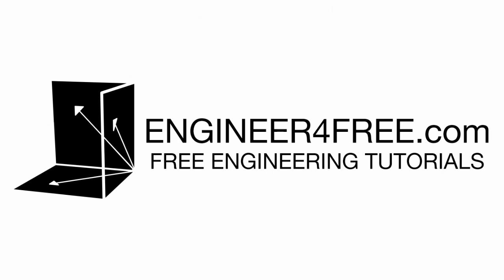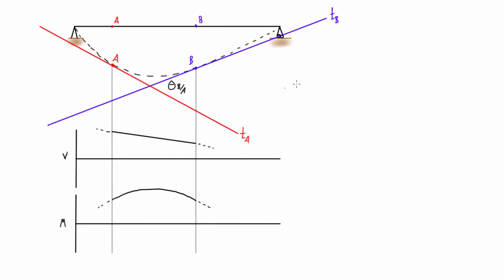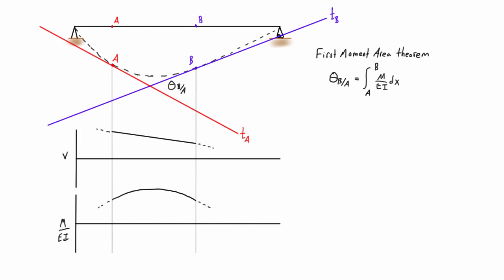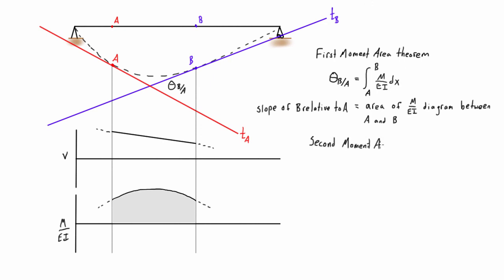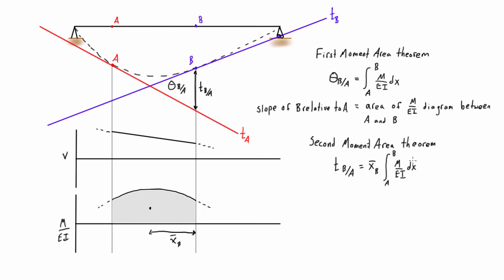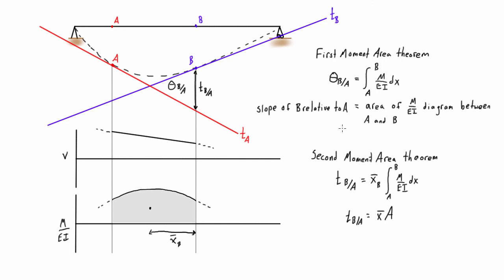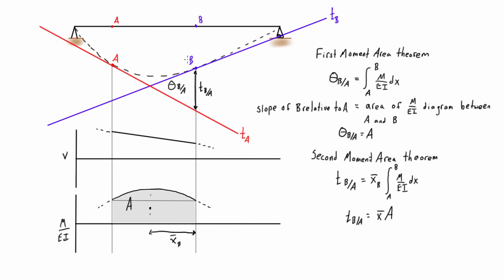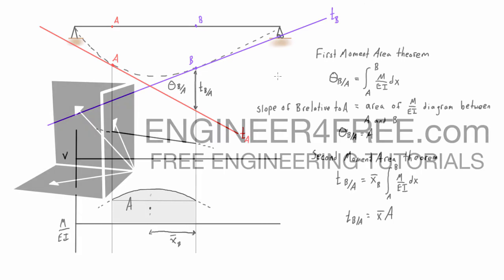Moment Area Method Explained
This tutorial introduces the moment area method, it's a useful method for solving slope and deflection problems. The moment area method often gets a bad rep, but it's actually quite simple when you learn to set up problems right. In the examples to follow, you'll see that with some careful selection of point A and B, we're just going to be doing a bunch of basic geometry revolving around finding areas and centroid locations of simple shapes like triangles, rectangles,  and parabolas.